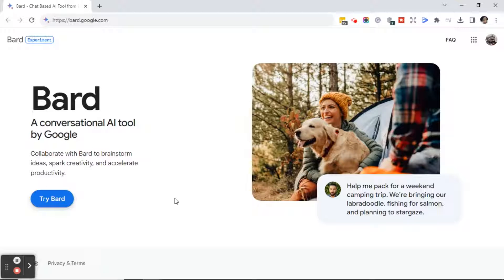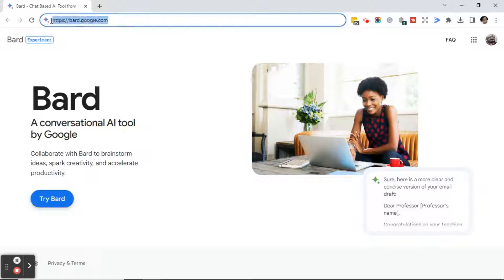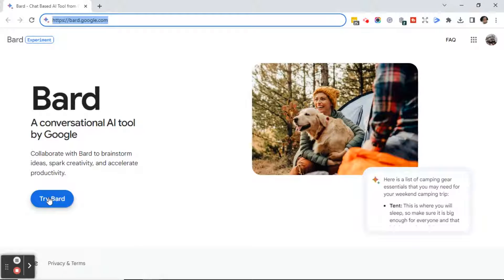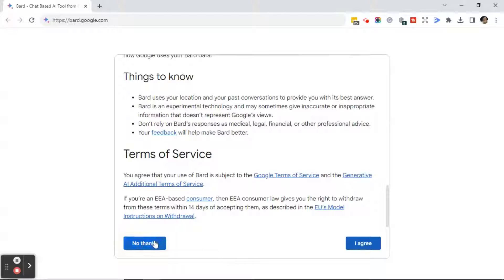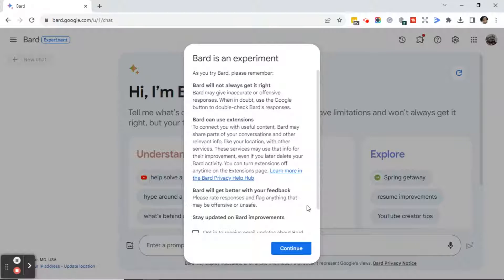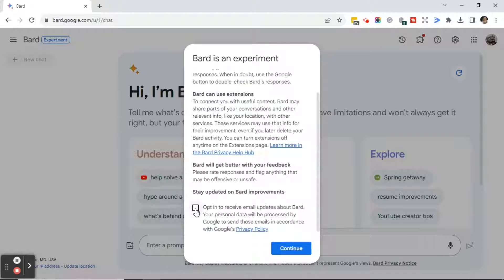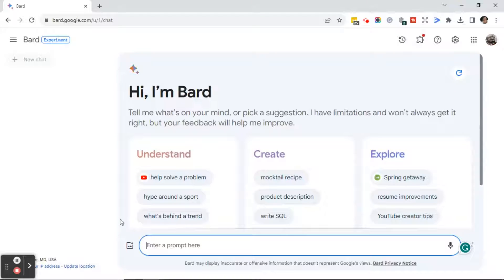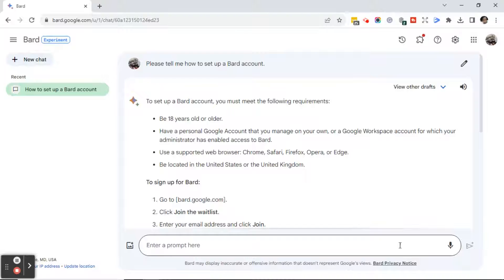How To Create a Google Bard AI Account 💻 How To Set Up Bard by Google AI Tool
Last week, I held a workshop on how to use Bard and ChatGPT for marketing small businesses.

In this video, I'm going to show you how to begin getting familiar with Google's Bard AI tool so you can start marketing your business.

If you like this video then you'd love the content I send out in my email.

I am a social media trainer and consultant. I am also a web designer WordPress consultant and speaker. I teach small business owners how to market their businesses using WordPress, Facebook, LinkedIn, Twitter, Instagram, Canva, and Google My Business -- through in-person and online one-on-one social media classes and group social media workshops.